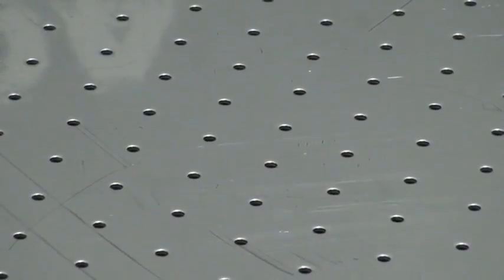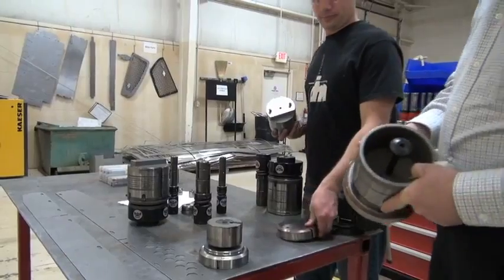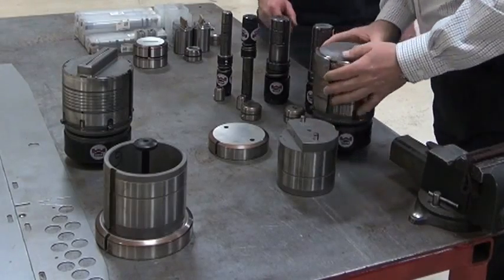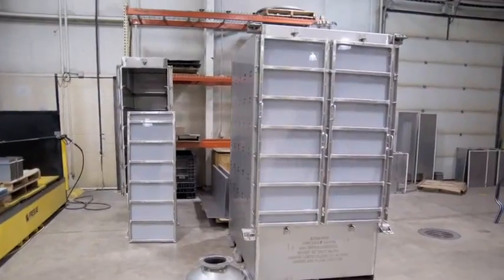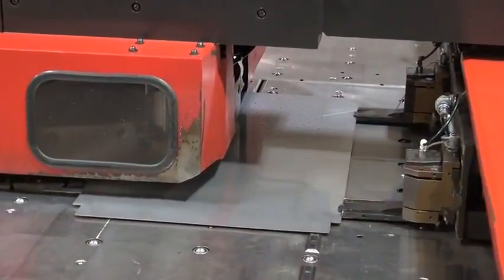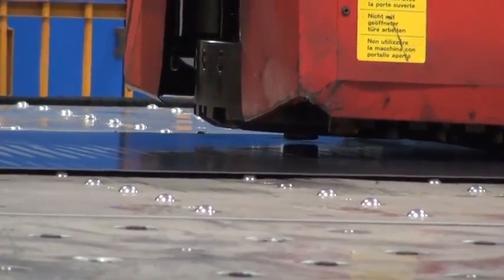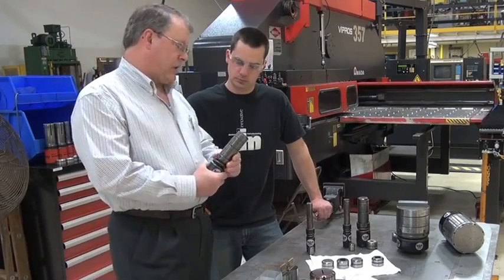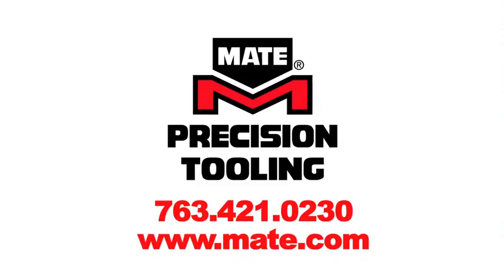MECOS - MATE Optimizar procesos de punzonado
Reducción de mantenimiento de máquina y optimización de una punzonadorautilizando herraientas Mate